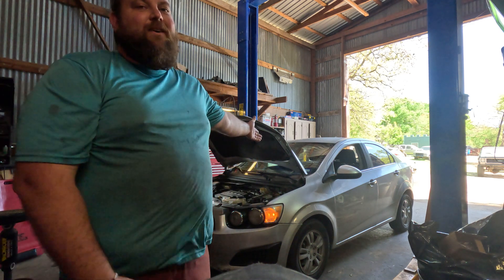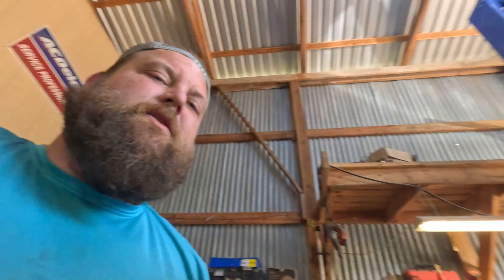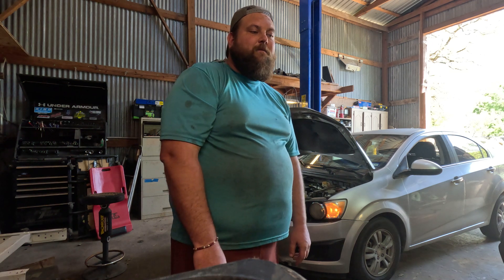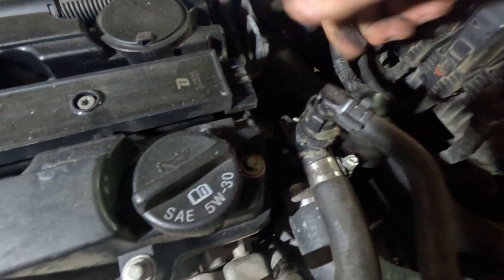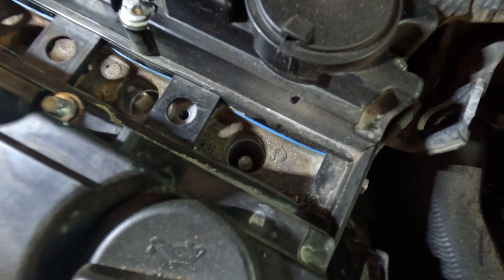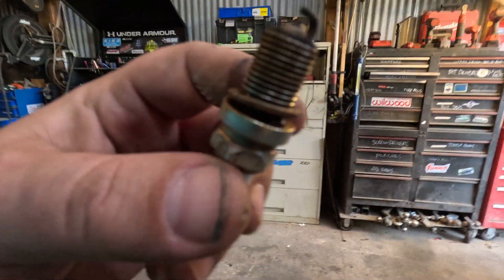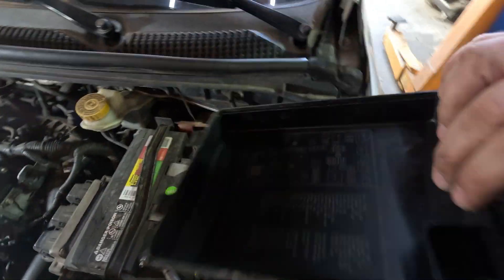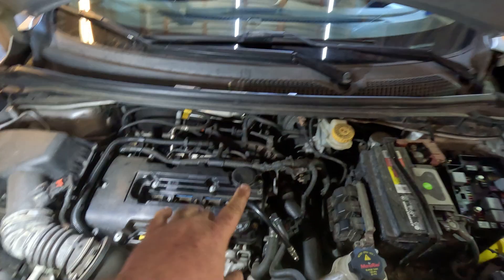Chevrolet Sonic (2013-2016): Engine Misfire EASY Diagnosis and Repair! P0301 P0302 P0303 and P0304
Spark Plugs
Compression Tester

Description: Had a 2013 Chevy Sonic with a Misfire on Cylinder 1 code P0301and Underboost Code P0299. Video is a quick and easy diagnostic and repair. Should cover Chevy Sonic 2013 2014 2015 and  2016 1.4l Turbo Engines. And is similar for the 1.8l as well.

Content: 0:00 Intro
1:36 Removing the Spark Plugs
4:21 Compression Test
8:30 Testing the Coil Pack
10:47 Wild Coil Pack Findings
11:32 Results